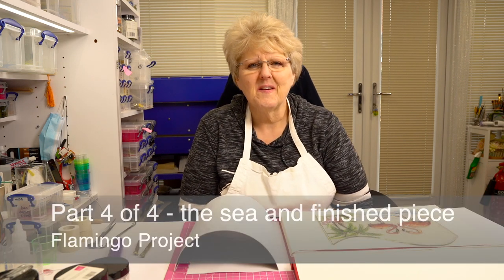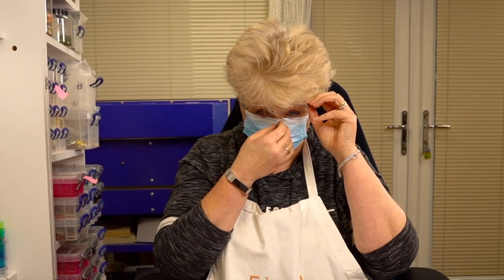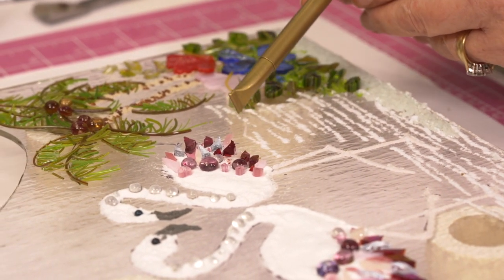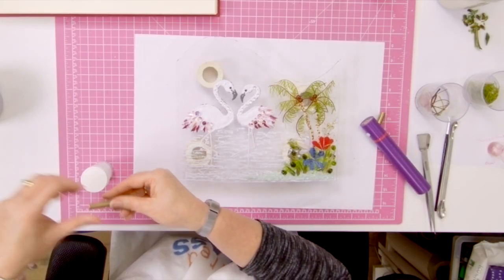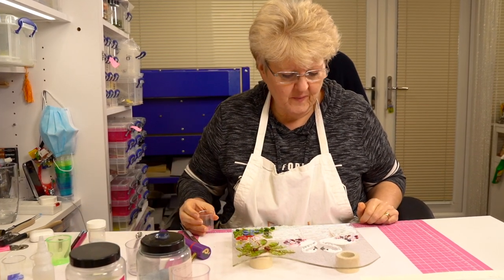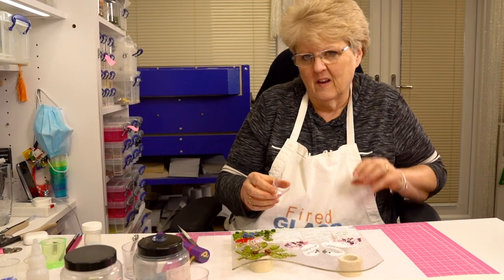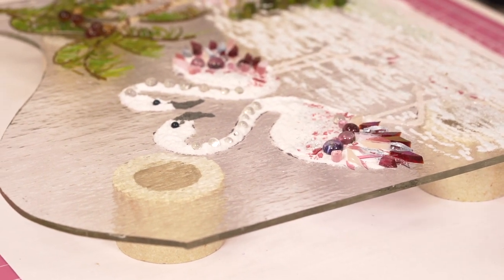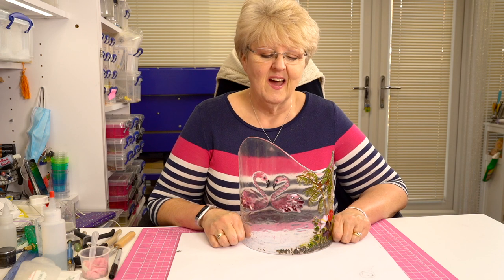Flamingo project in fused glass part 4 and finished piece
This is part 4 of a 4 part project taking you through in detail from start to finish how to create a tropical flamingo scene with 2 flamingos, palm trees, an island with shrubs and flowers and the ripples in the ocean.

This part looks at adding the water, waves and ripples with frit powder and then tack fusing and slumping on a metal curve mould.

All materials used will be listed below. Main materials are glass frit, glass powders, murrine, stringers, glass beads/dots and confetti glass. A fabulous step by step fused glass tutorial.

Timestamps:
0:00 Intro
0:34 Waves and sea
4:46 Finished touches on flamingoes and reflections
7:10 Tack fused and slumping
7:30 Finished piece

Materials list for Part 4:
- light sky blue transparent powder 1414.08
- light pink striker transparent frit 1215.01
- fuschia fine frit
- glass confetti cranberry pink 1311